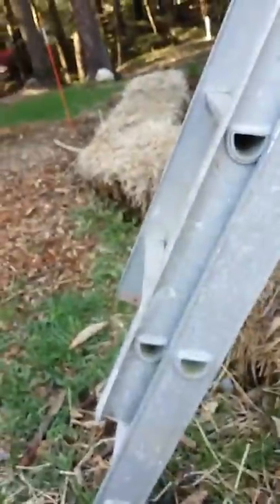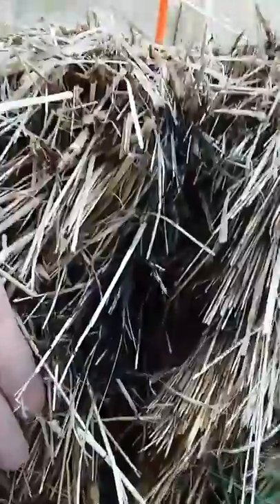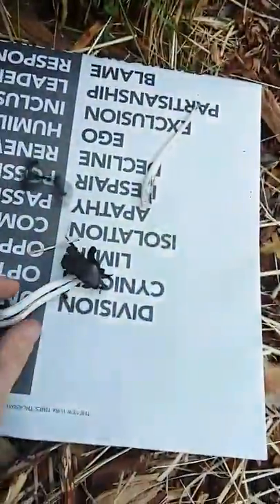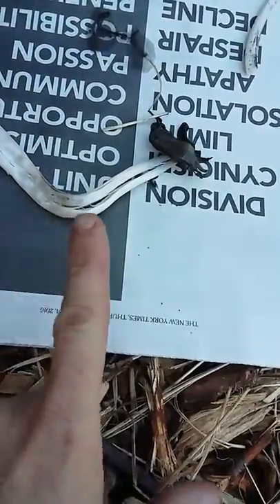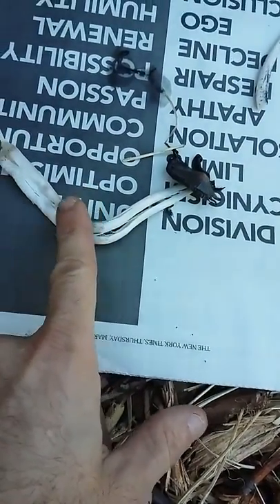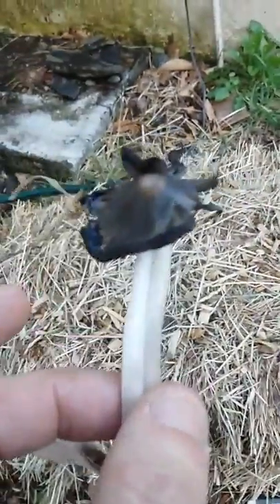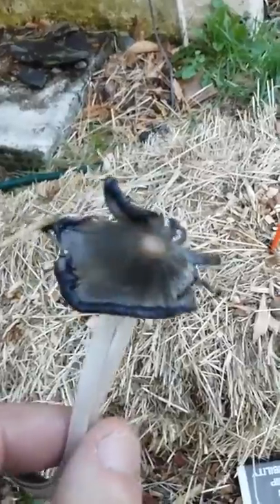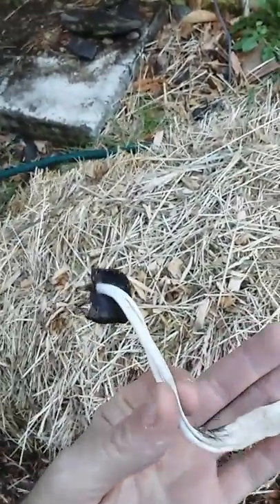inky mushroom long white stems..vt